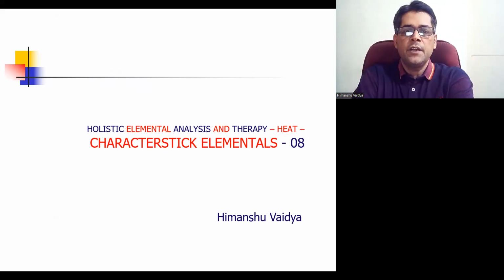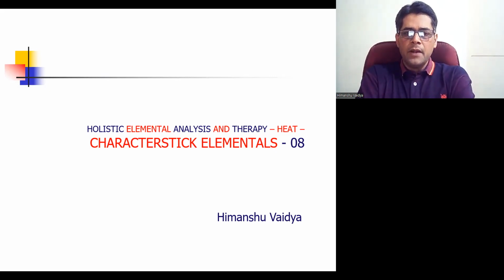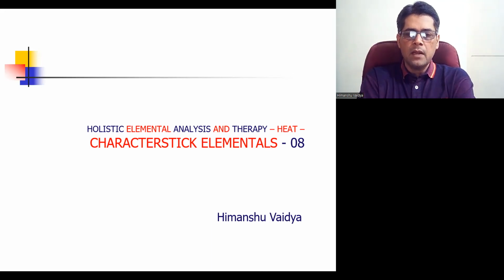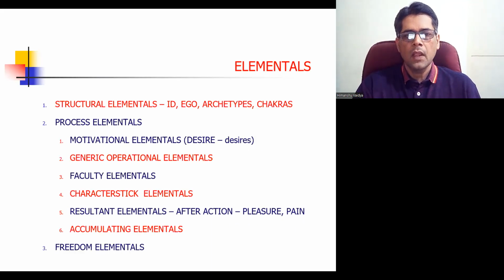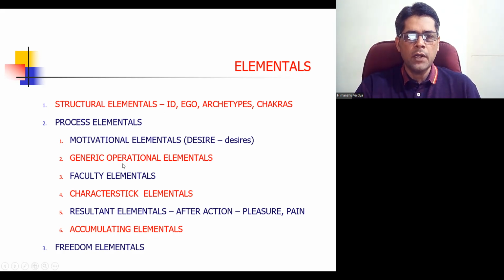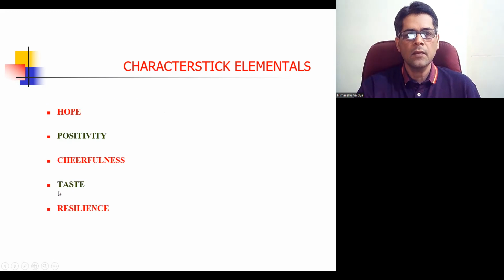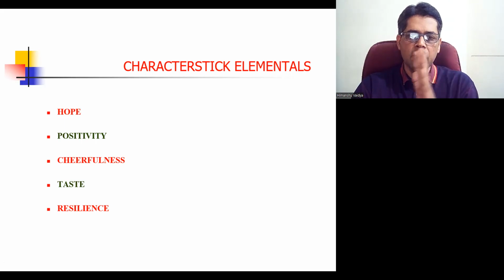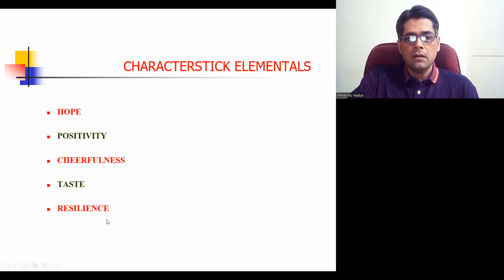PSYCHOANALYSIS - HEAT - CHARACTERSTICK ELEMENTALS - 08